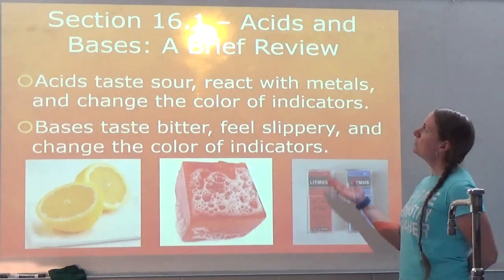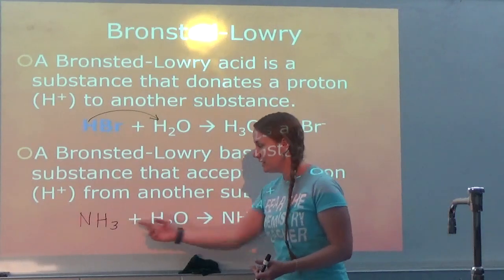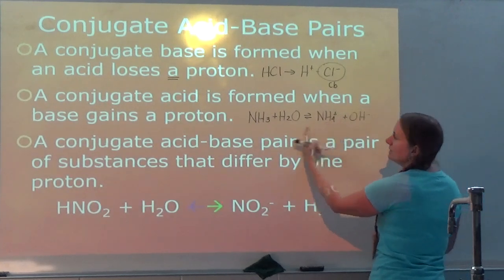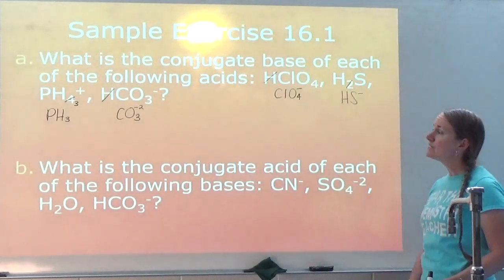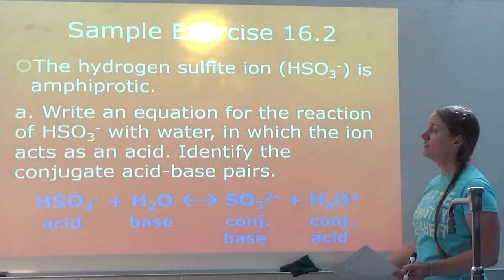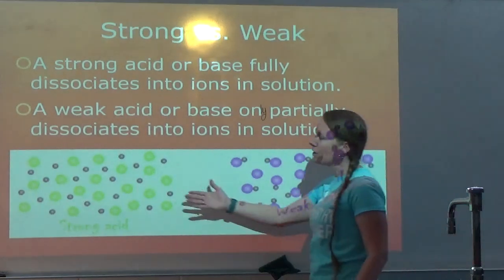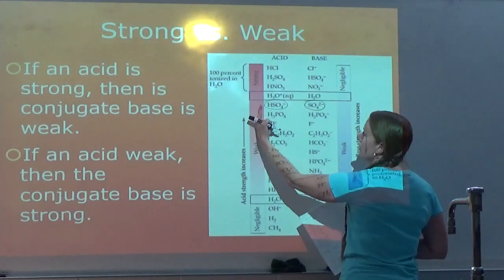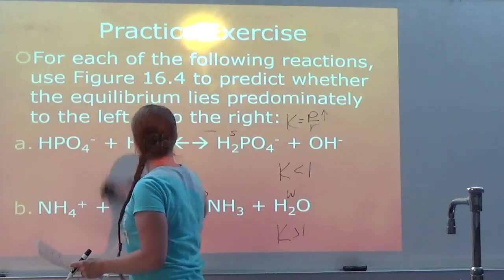AP Chemistry Chapter 16 Lesson Video Part 1